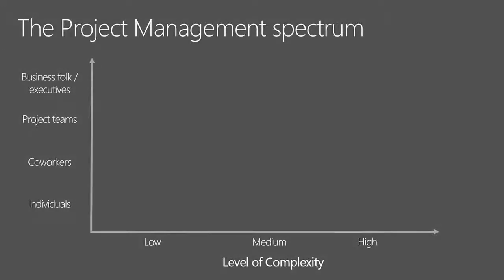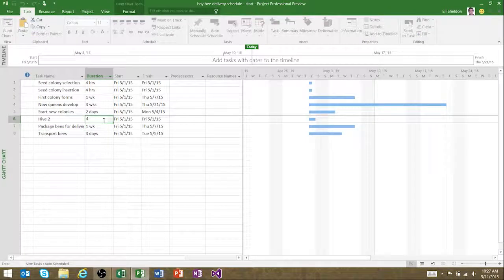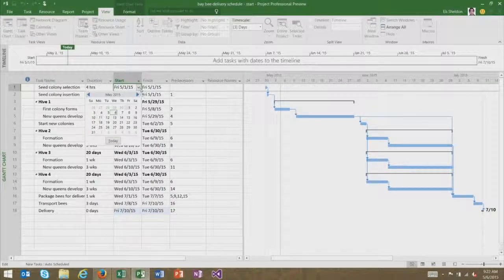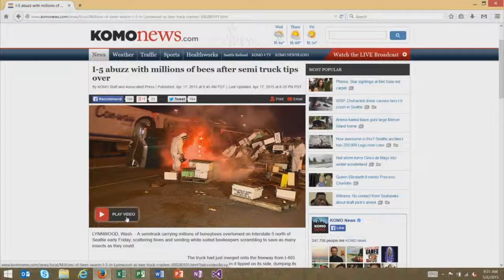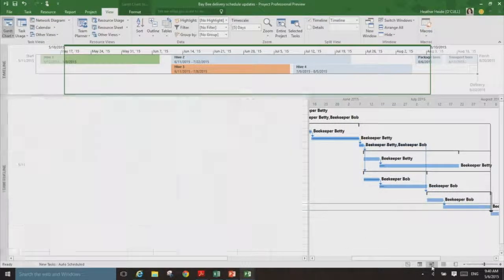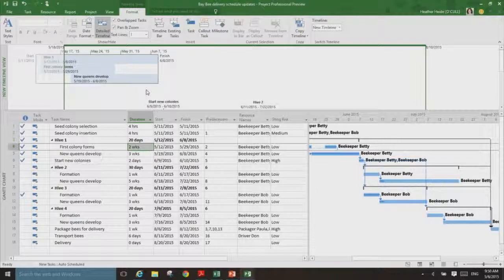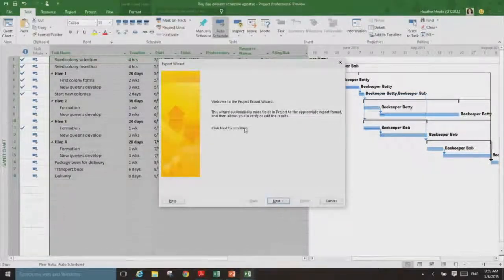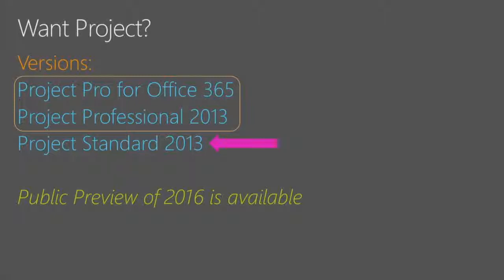Microsoft Ignite 2015 Microsoft Project Pro for Office 365 An Overview